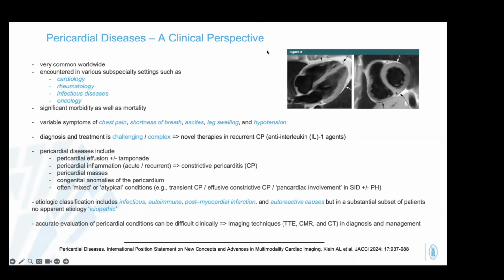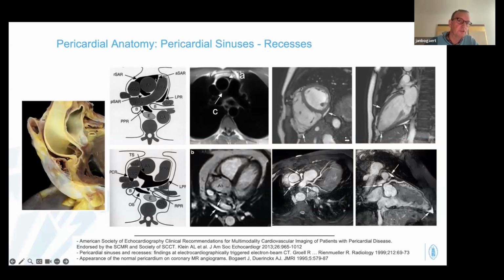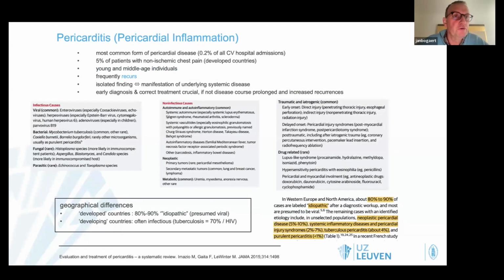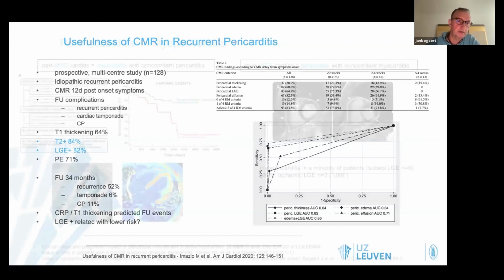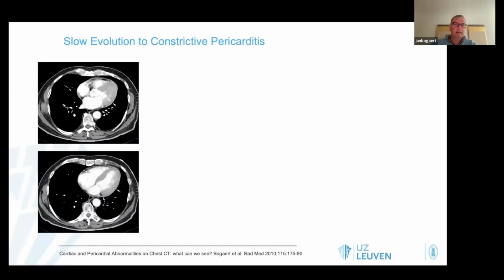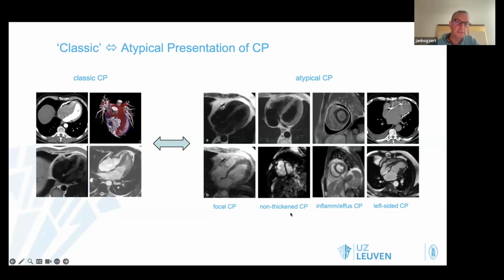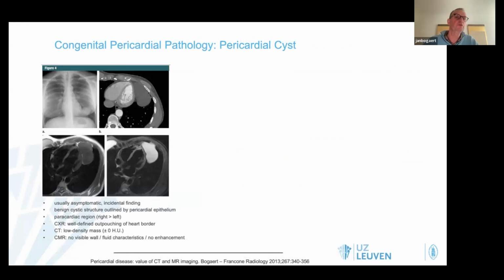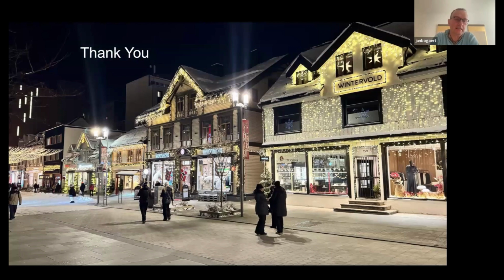Prof. Jan Bogaert | Cardiac MRI & CT in Pericardial Diseases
Grand Rounds in Cardiovascular Imaging with Prof. Jan Bogaert on Cardiovascular Imaging in Pericardial Diseases.

Prof. Bogaert, a world-renowned radiologist from KU Leuven and UZ Leuven, specializes in cardiac MRI and CT. He is co-editor of Clinical Cardiac MRI and has over 23,000 citations (h-index: 75). His research focuses on myocardial perfusion, ischemic heart disease, and heart muscle diseases.